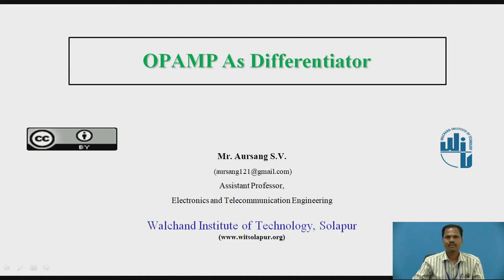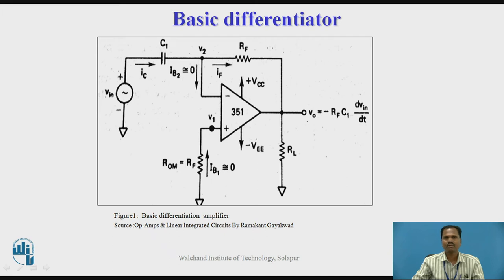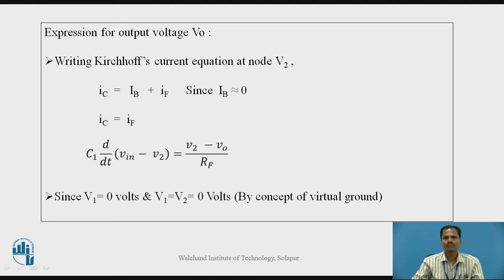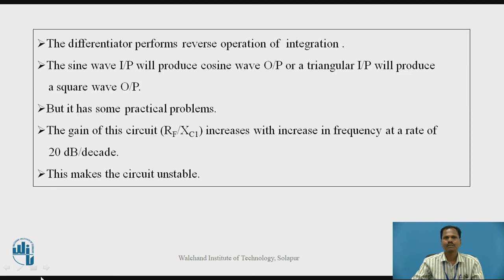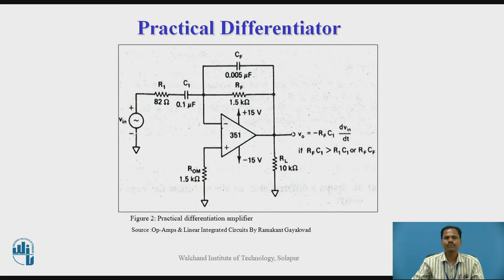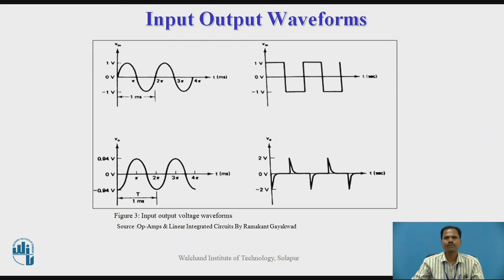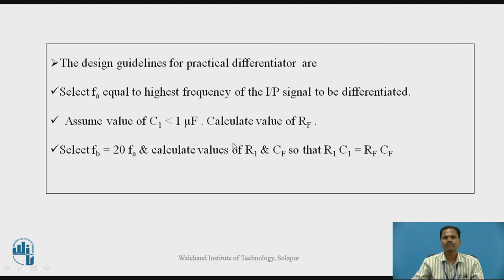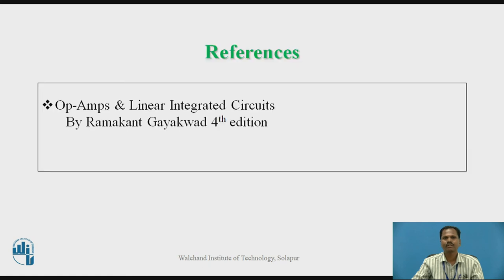OP-AMP As Differentiator